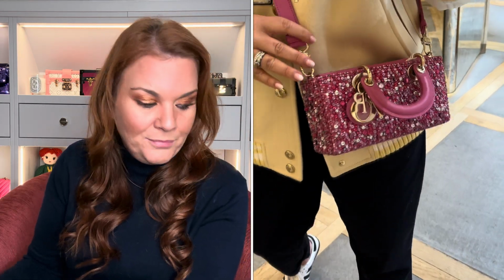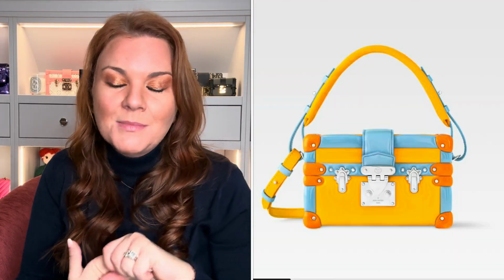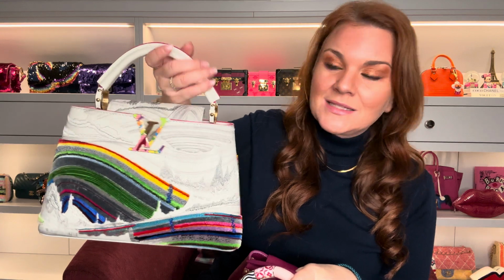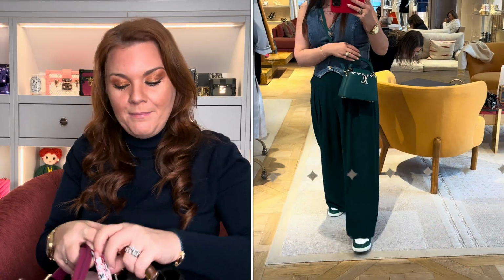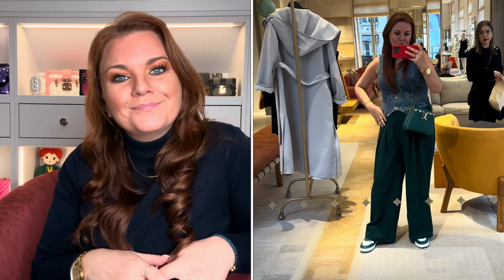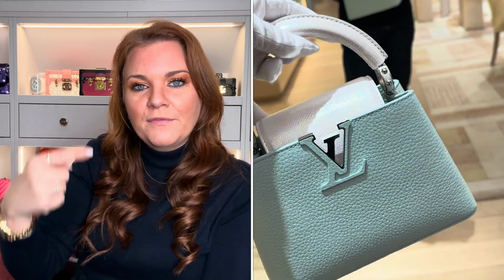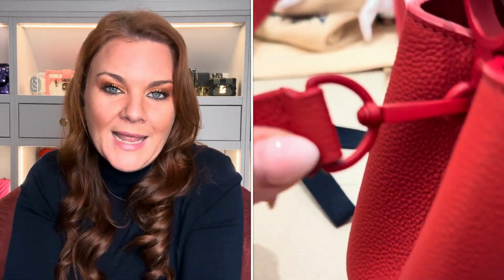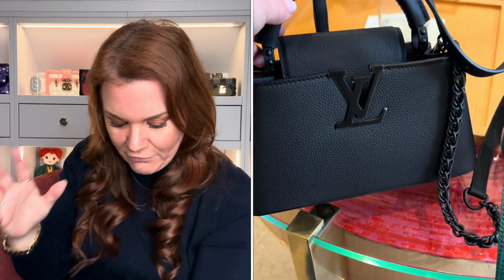THE TRUTH ABOUT BUYING HERMES IN PARIS & the BAGS I LOVED AND WHY I DIDN'T BUY THEM.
I have now share with you my luxury shopping vlog from Paris and the luxury haul and bag unboxing from Paris, but there were so many more beautiful bags I could have bought. In this video I go through these bags with you and share footage of them, and share why ultimately I didn't buy them. I share with you my favourite and the one I regret not buying I loved it that much, and also the truth of what it is like actually trying to buy an Hemes bag in Paris, and why I did not on this trip.

Pieces shown in the vlogs:

Louis Vuitton P9 speedy
Louis Vuitton petite malle
Chanel sequin mini flap
(all similar)

River Island sequin top
River Island green trousers
River Island burgundy trousers

All Saints shorts

Adidas samba
Roxanne Assoulin bracelets

Preloved bags, trusted sites!

Online stores I love:
Net a Porter
Ted Baker

Real Authentication code: EF86217

This video is not sponsored, all items were purchased with my own money.